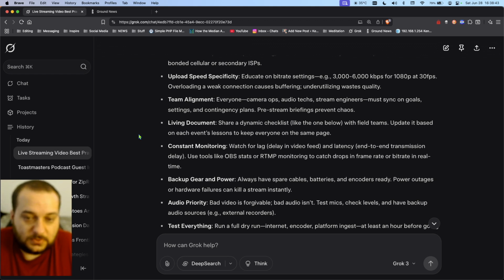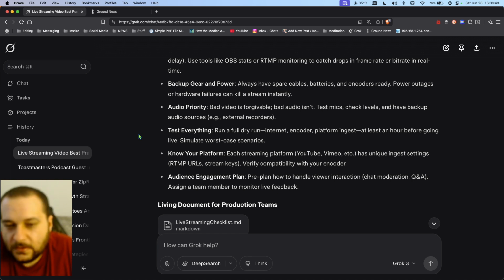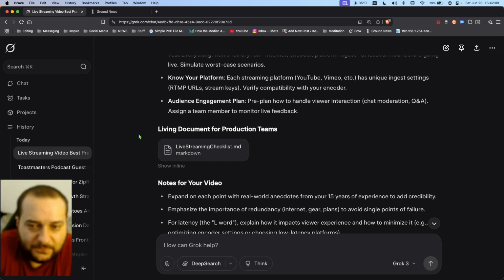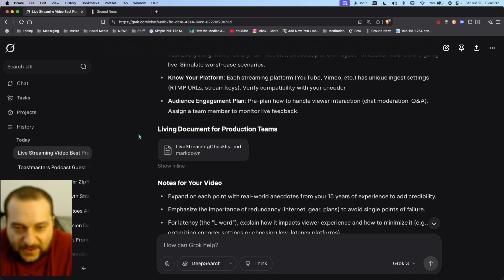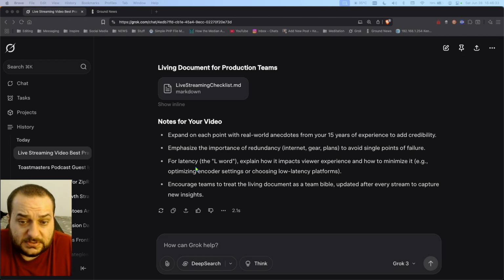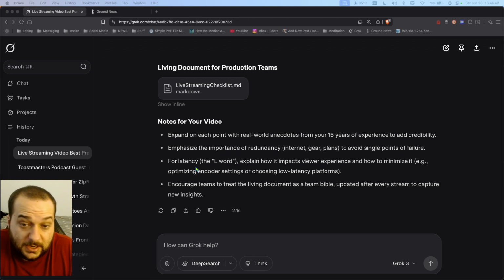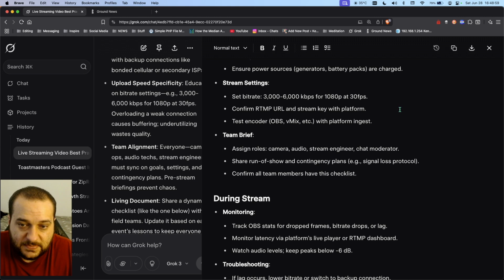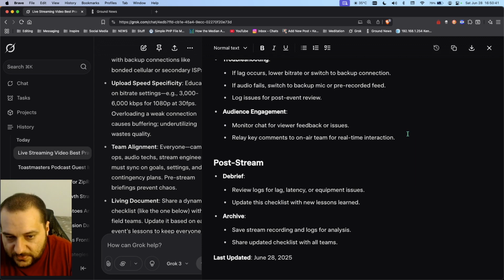Want Better Live Streams? Try These Tips!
Hey there, streamers! Ready to take your live streaming game to the next level? Whether you're a seasoned pro or just starting out, everyone wants a flawless live stream that captivates audiences without the dreaded buffering or tech hiccups. In this video, Tommy Kenyon, a video editor extraordinaire with 15 years of live streaming experience, spills the beans on must-know tips and best practices to make your streams shine. From rock-solid internet reliability to nailing audience engagement, Tommy’s got real-world tactics and a handy checklist to keep your team on point. Dive in for practical advice, personal anecdotes, and a free downloadable guide to ensure your next live stream is a hit!

Connect!

⏰ Timecodes ⏰
Chapter Markers:

0:01 - Introduction
0:26 - Overview of Key Tips
1:05 - Internet Reliability
3:01 - Live Stream Checklist Introduction
4:48 - Team Alignment
6:07 - The Living Document
8:05 - Constant Monitoring
8:49 - Backup Gear and Power
9:17 - Audio Priority
9:55 - Test Everything
11:24 - Know Your Platform
14:26 - Audience Engagement Plan
15:37 - Expanding on Key Points
17:04 - Live Streaming Checklist Breakdown LIVE STREAM CHECKLIST!
20:35 - Post-Stream Debrief and Archiving
20:46 - Closing and Call to Action

Call to Action:

Ready to nail your next live stream? Grab the free live streaming checklist linked in the description below and start streaming like a pro!

In-Depth Channel Analytics and Ideas
The best tools to find new video ideas and optimize your videos

Demystifying Tech

Welcome to my digital corner where technology meets storytelling! With over a decade of experience in broadcast and digital video production, I'm here to demystify the world of podcasting and tech and show you how powerful tools like podcasting can be when wielded with knowledge and creativity. Whether you're a budding filmmaker, a Toastmasters enthusiast, or someone curious about the microphone, this website is your go-to guide for mastering the art and tech of podcasting.

New to streaming or want to learn how to stream on twitch? Tommy shares his top twitch streamer tips and best practices for live streaming. Learn how to start a twitch stream on xbox.